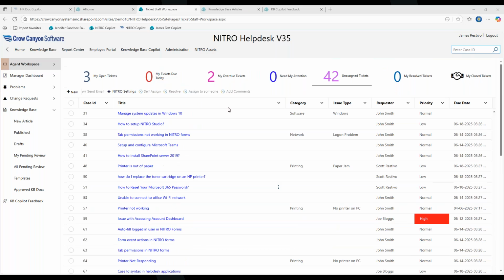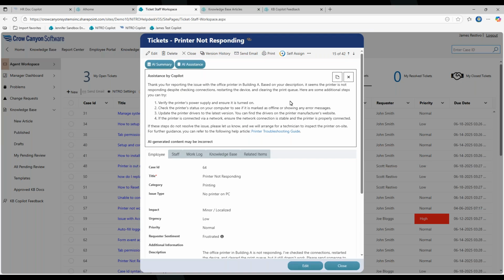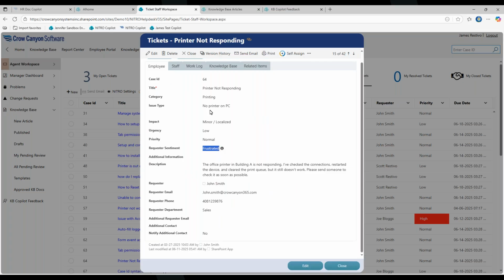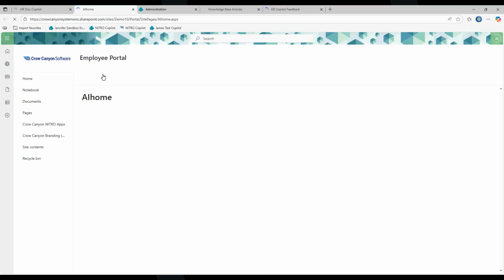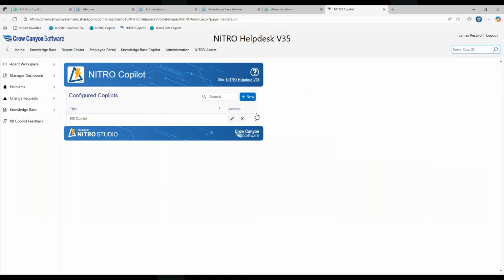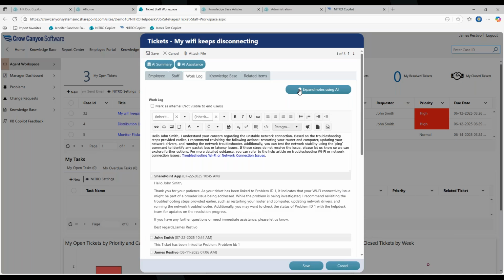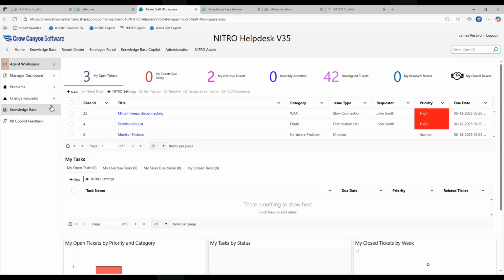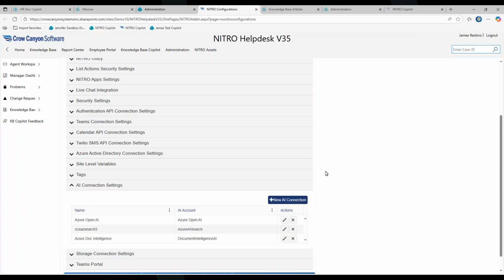NITRO Studio Workshop: NITRO AI Features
Join us for an interactive workshop exploring how NITRO AI features are revolutionizing service management through intelligent automation and real-time insights. This session will guide you through the latest AI-driven features designed to help your team work smarter, respond faster, and deliver exceptional user experiences.

We’ll demonstrate how each feature seamlessly integrates into your existing NITRO environment to enhance productivity and decision-making:

- Copilot: Your built-in AI assistant for tickets, workflows, and communication—helping technicians complete tasks, draft responses, and resolve issues faster.
- AI Summarization: Instantly condense long ticket threads or email chains into concise, actionable summaries that save time and reduce cognitive overload.
- AI Ticket Assistance: Automate classification, routing, and response suggestions to accelerate resolution times and minimize manual work.
- GenAI Emails: Automatically generate clear, personalized, and professional email replies to end users, improving communication and consistency.
- Sentiment Analysis: Gain real-time insight into user tone and satisfaction, allowing your team to proactively identify at-risk interactions and improve service quality.

Whether you’re an IT manager, technician, or process automation leader, this workshop will show you practical, hands-on ways to apply AI to your daily operations—turning your help desk into a truly intelligent service center.